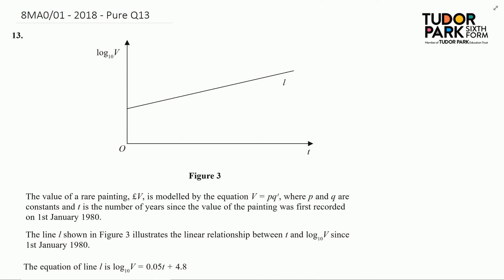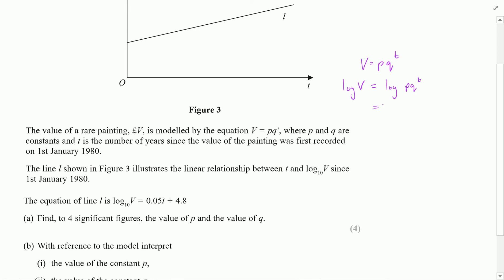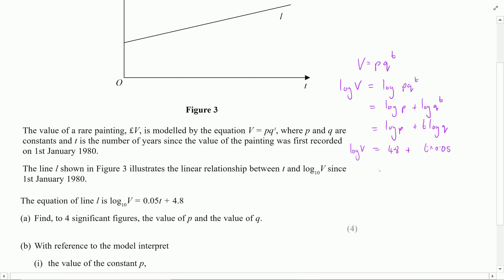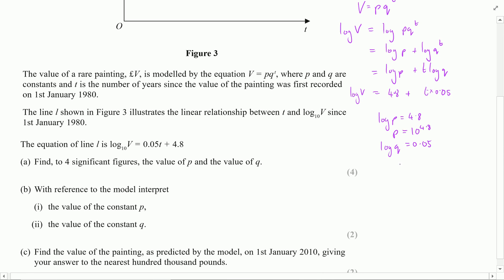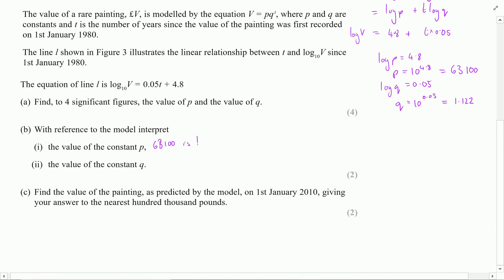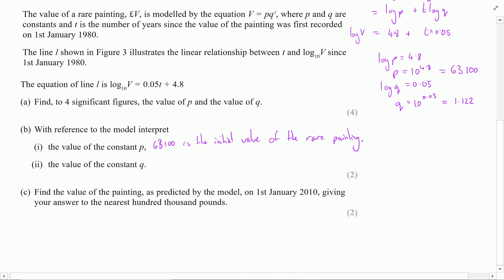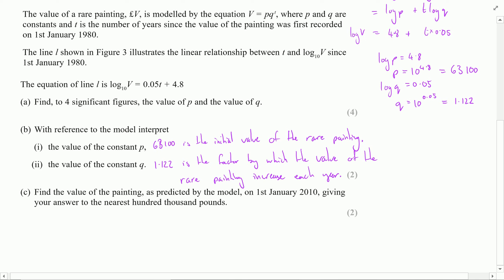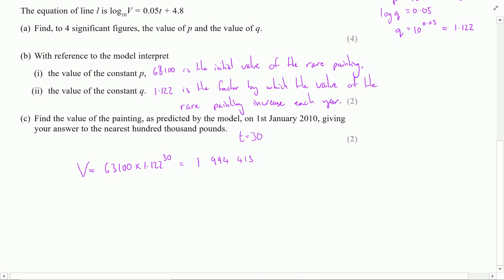8MA001 - 2018 Pure Q13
Applied problems involving logarithms.